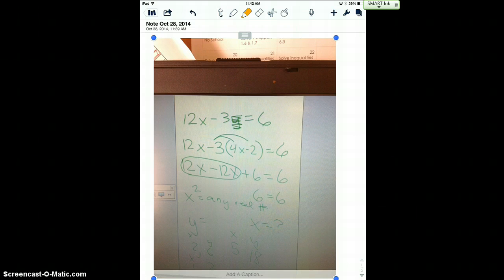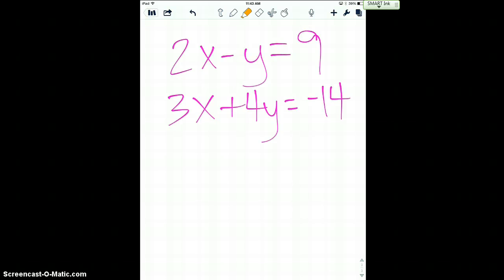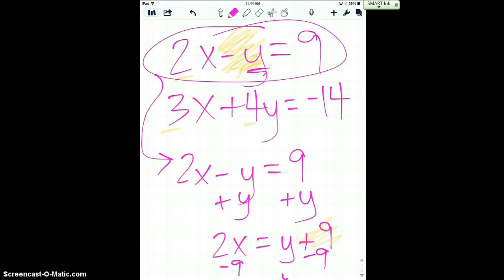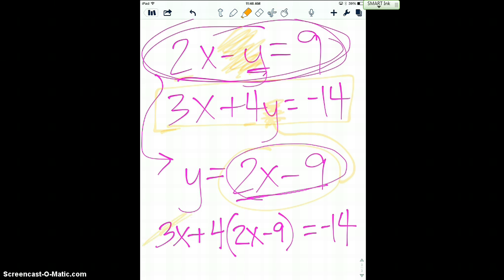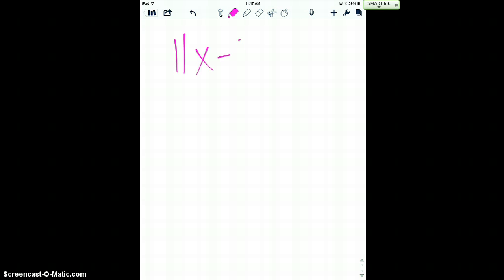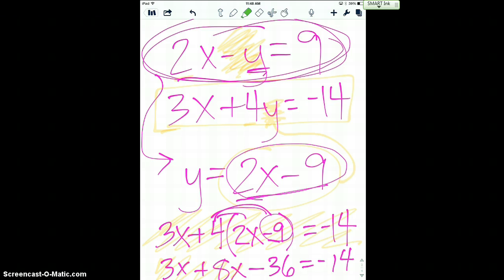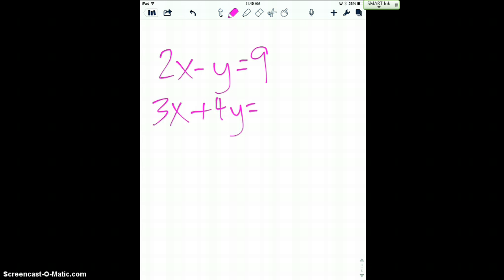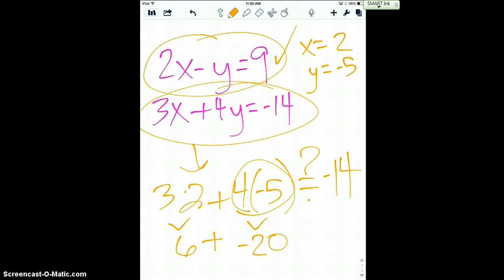Solve simultaneous equation